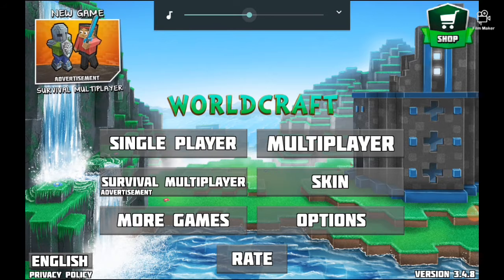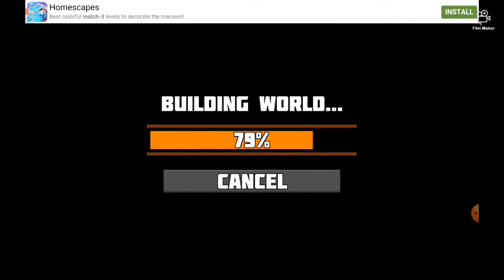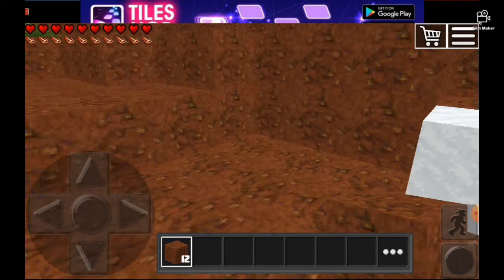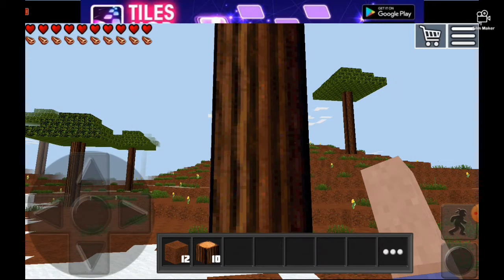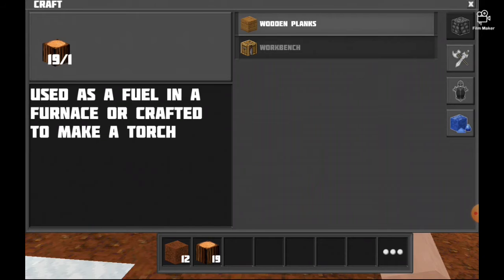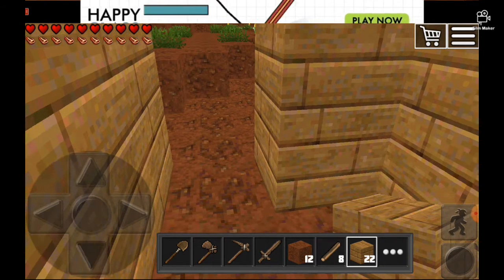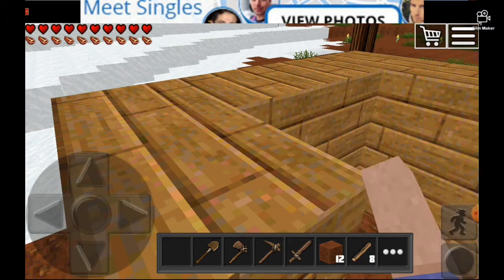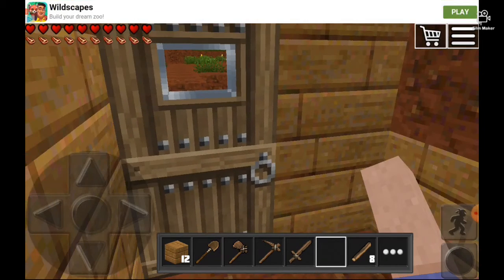Worldcraft #1 - Building my base (eventually)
Uhhh... So basically Worldcraft is a cheap copy of Minecraft but with a few small differences, like the mobs and the textures, but most of it is similar.